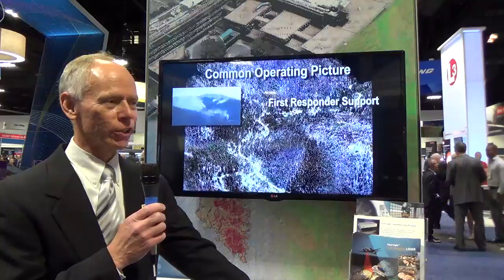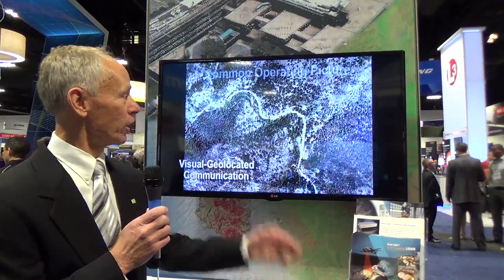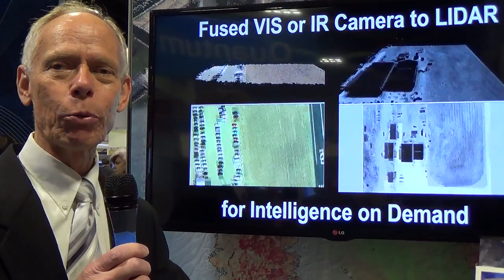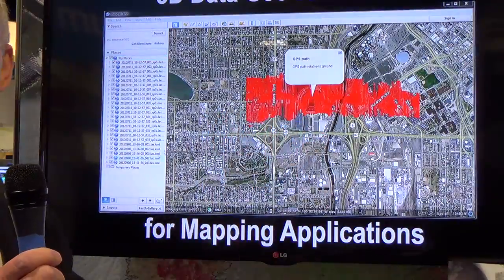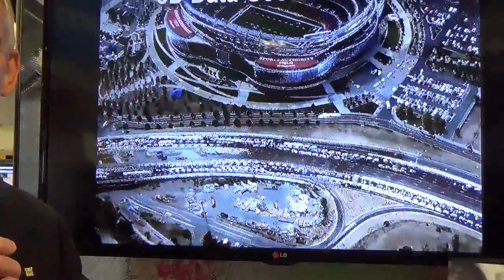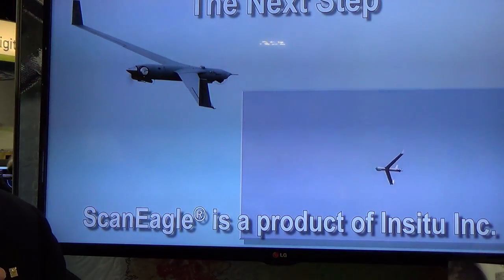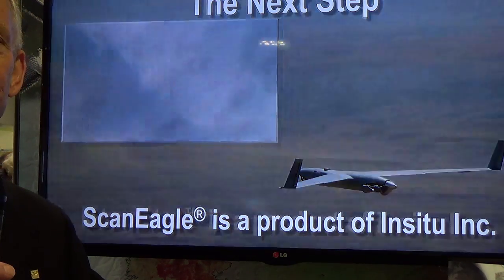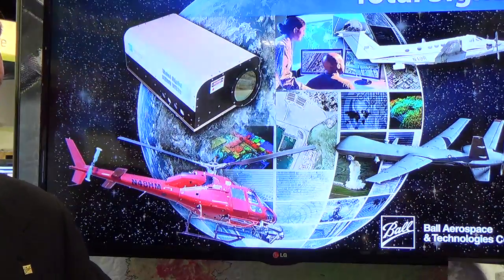Roy Nelson, Ball Aerospace, at GEOINT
In the GEOINT exhibit hall Geointelligence Editor Art Kalinski talks with Roy Nelson of Ball Aerospace about real-time 3D models created with flash LIDAR.